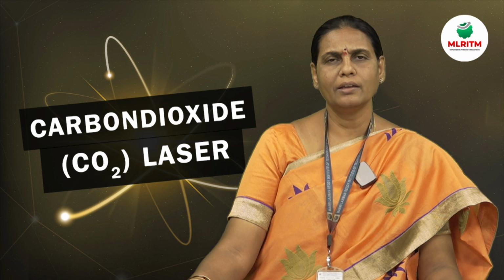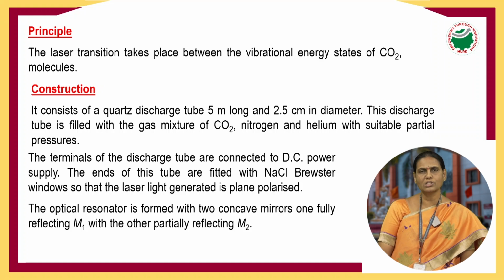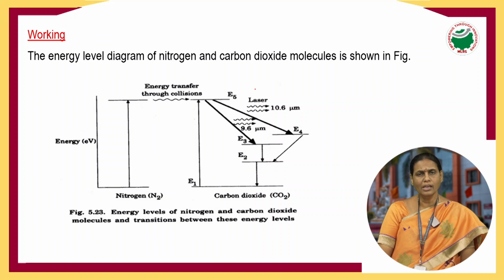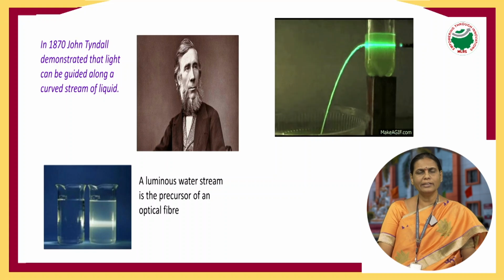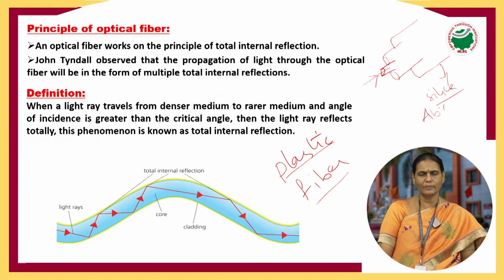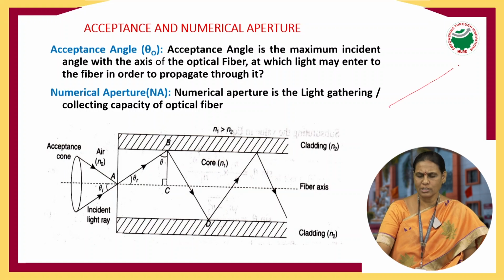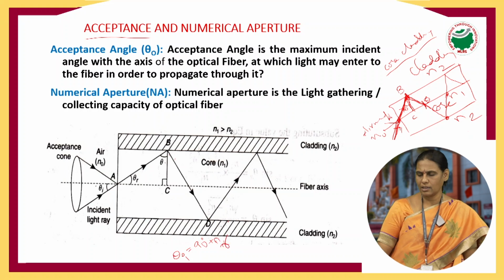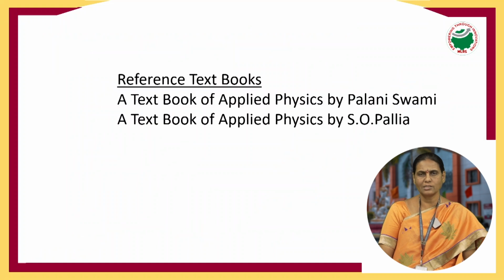CARBON DIOXIDE LASERS | BY MRS. CH. HEMALATHA || MLRITM